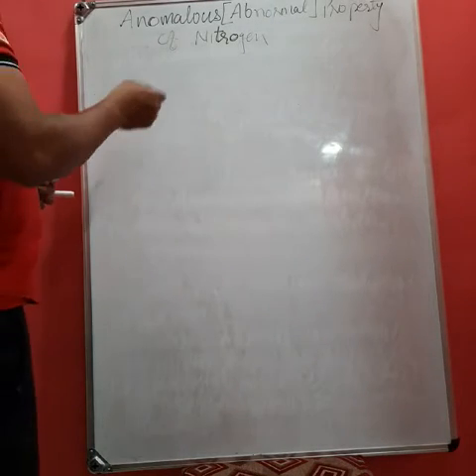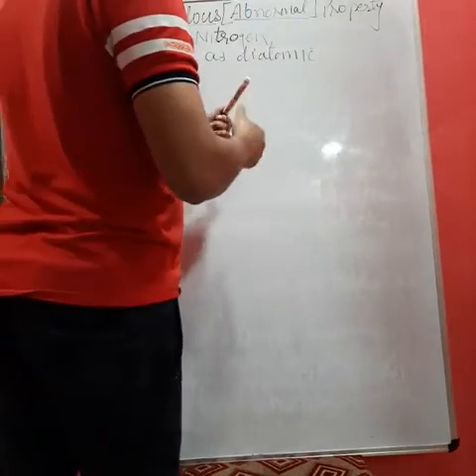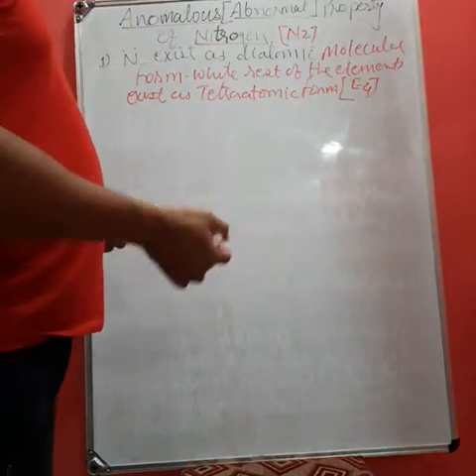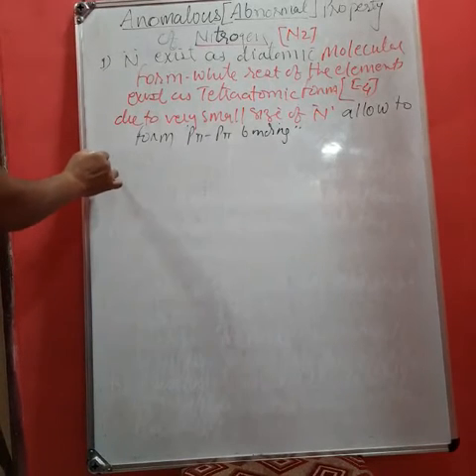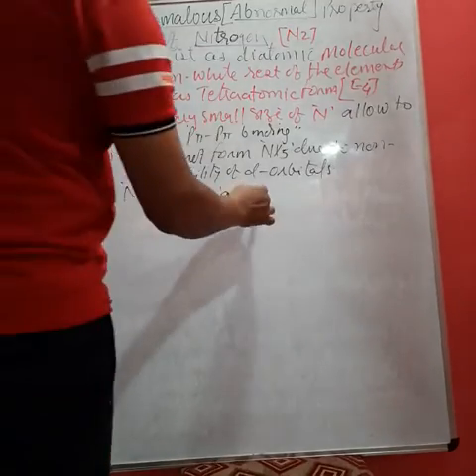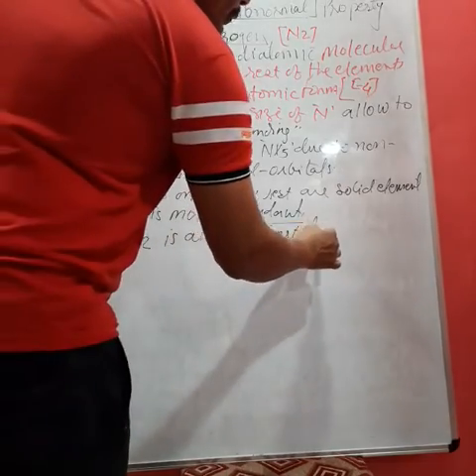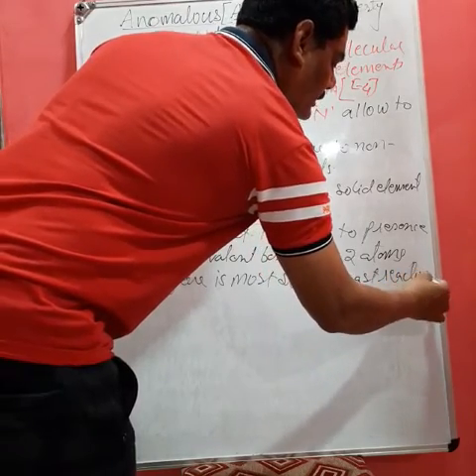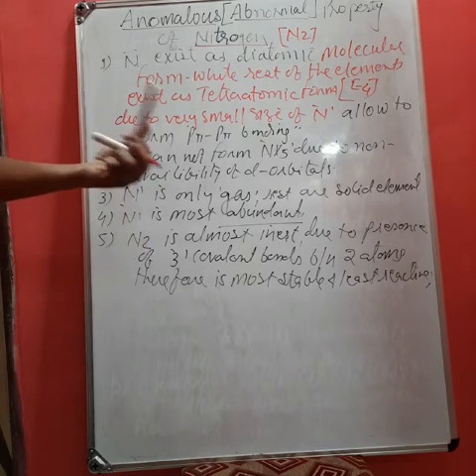Anomalous abnormal properties of NITROGEN